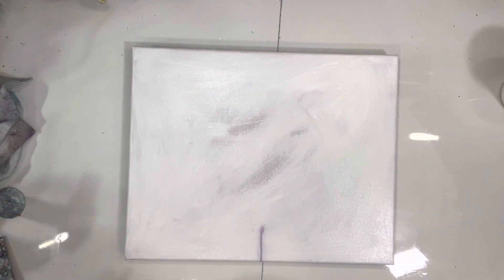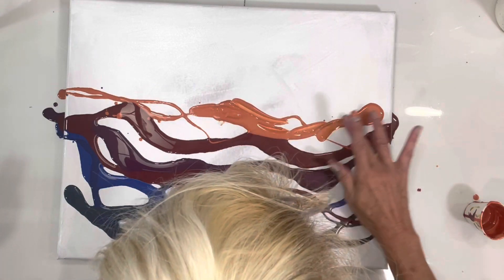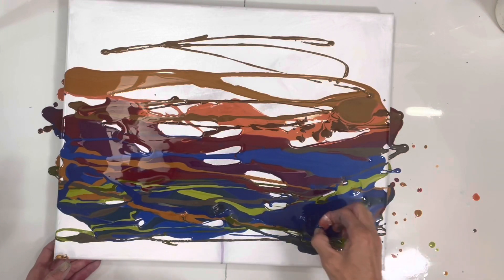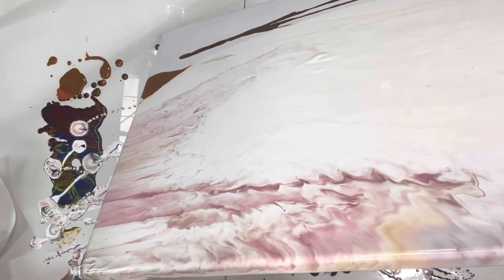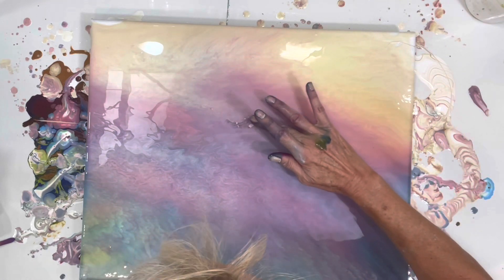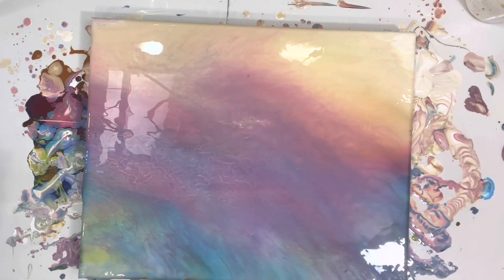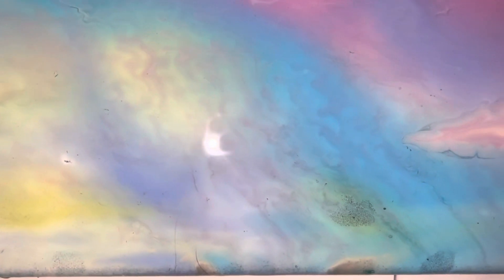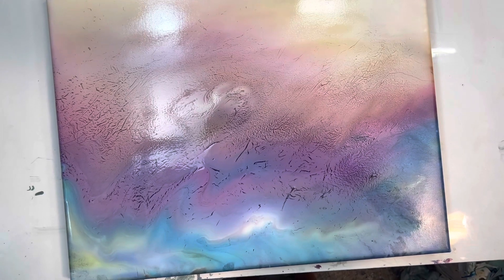BEAUTIFUL COLOR BLENDING Unexpected experiment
My aunt loves the painting…and she has some ideas for embellishing it so we are going to collaborate on my last piece and she’s going to put some personal touches on it. I’m thrilled because she’s so creative and has an awesome eye for color and composition too. I’ve always admired Mim’s flair for decorating. She’s promised to send me the final results.!!

So these are the leftover paints from that pour. At first I planned on doing a blowout, but after I saw how it was developing, I decided to let it do its thing…just as I’ve threatened for awhile now. Another experiment…brilliant!!

You’ll have to check out the results at the end.

To achieve a deeper level of color, you just need to put the pigments on the bare canvas and pour the pearl mix over it.

Colors are at the end of the previous video…Velvet Vision

Pouring Medium

Gac100 to “wet” pigments
Liquitex gloss medium
Artist loft gel medium
GAC800

(No floetrol, no water)

Pearl Mix

1oz Decoart satin enamels
4oz artist loft white
4oz Apple barrel white
1oz Liquitex pouring medium
1oz GAC800
8oz Floetrol
6-7oz water
Squirt of Zinsser

I do offer private Facetime Classes for anyone who’s Interested !!

michellegalli722

Code:
GRATEFULCREATIONS

Code:
GRATEFULCREATIONS